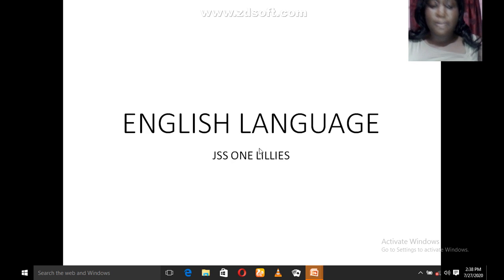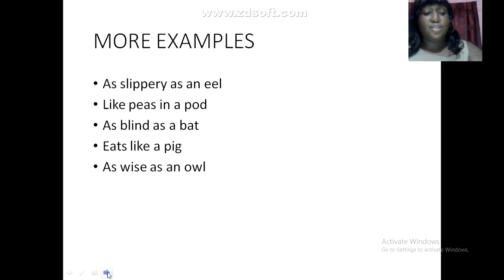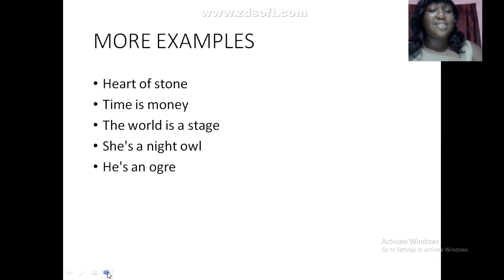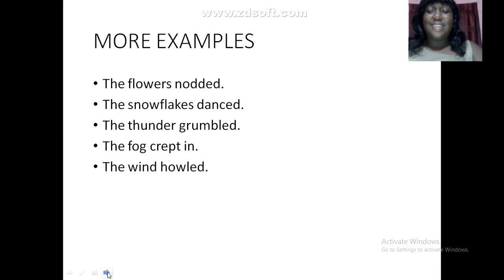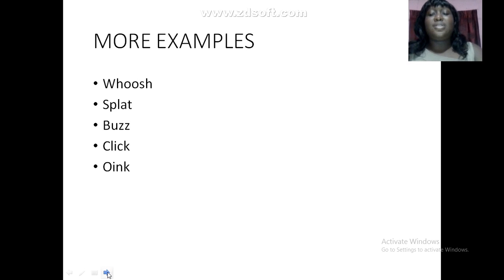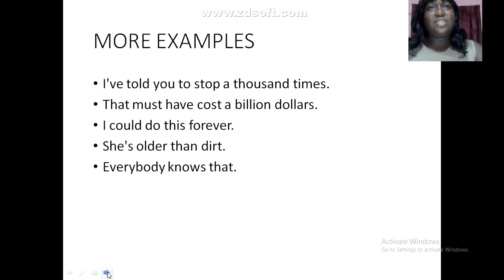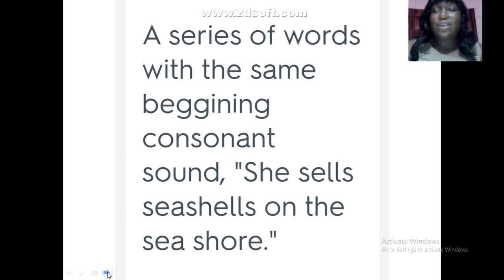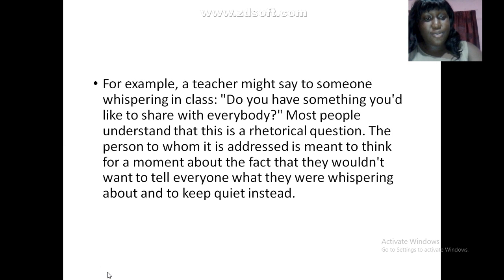how to define Simile , Metaphor , Rhetorical Questions, Onomatopoeia, Hyperbole. Figures of speech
For Kids, Teenagers and Adults.
understanding figures of speech.
online Lecture video for grade 7